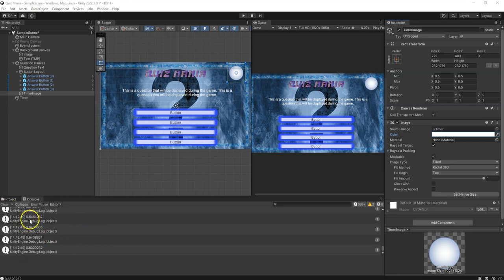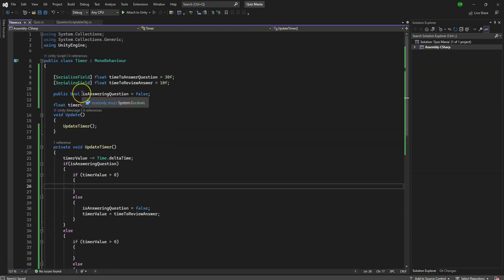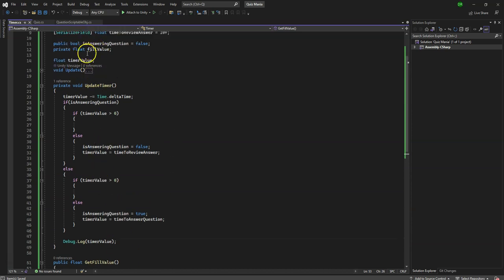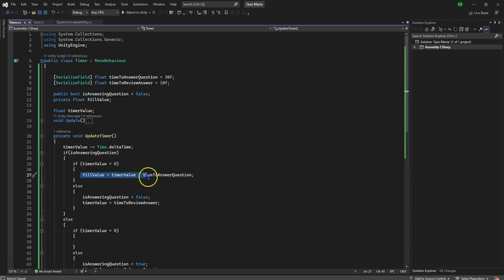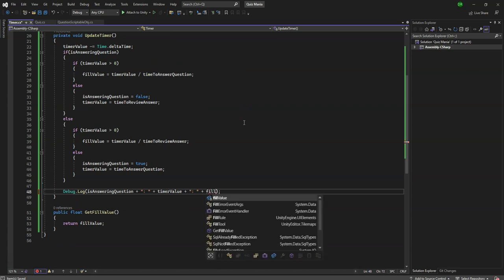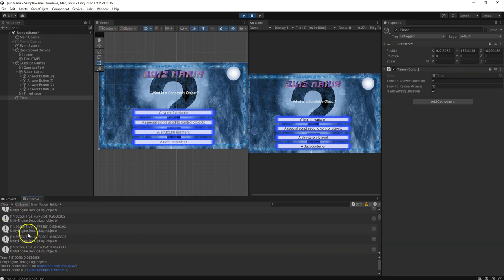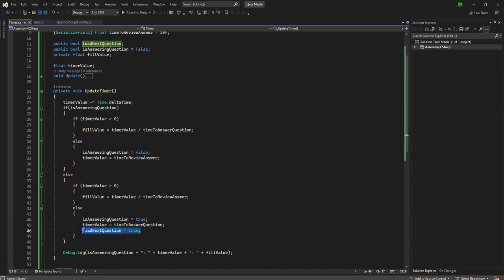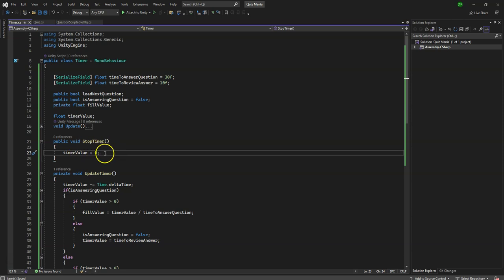3.13 Timer Fill Fraction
Creating the rest of our Timer script.